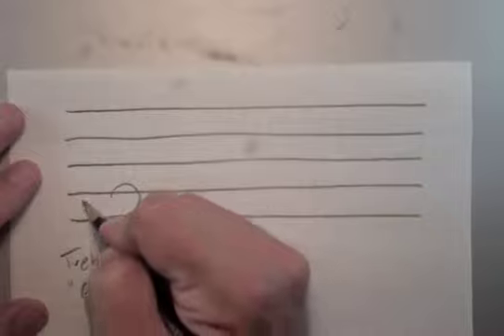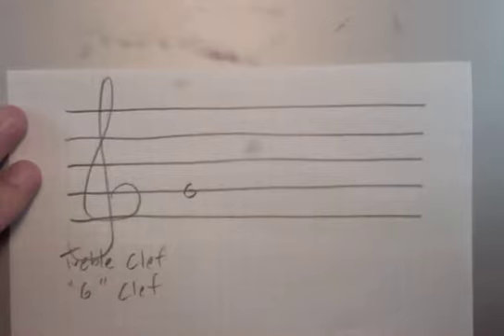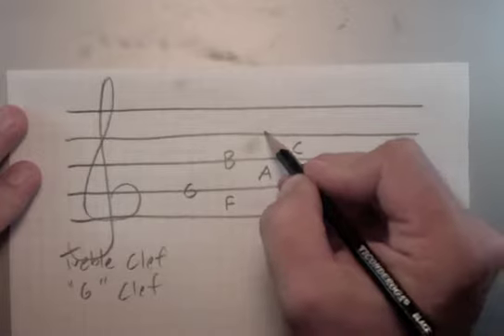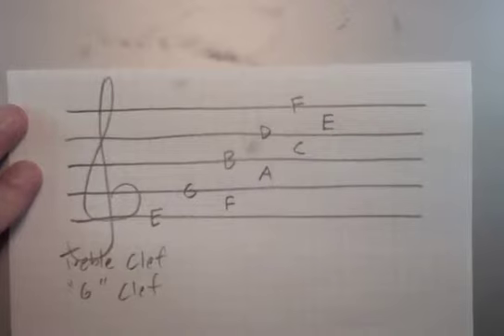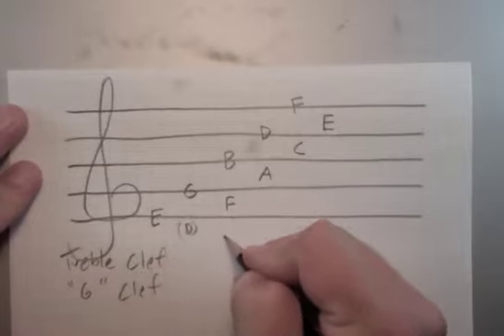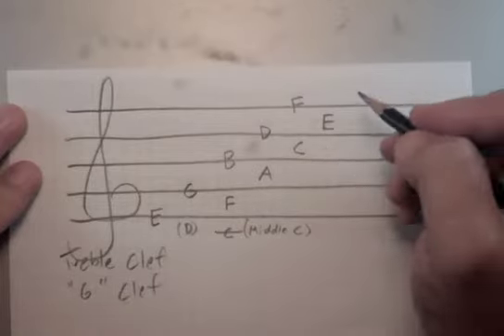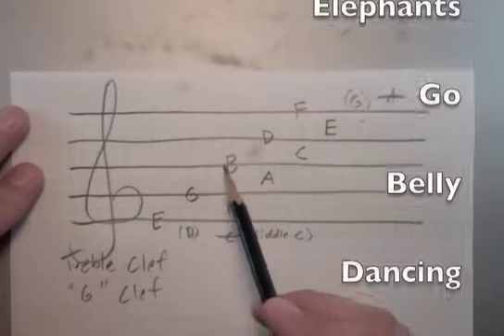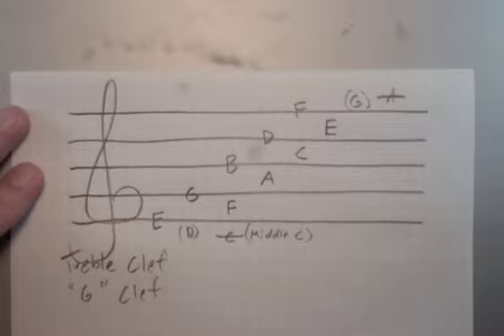Treble Clef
A description of the Treble Clef and its note names.